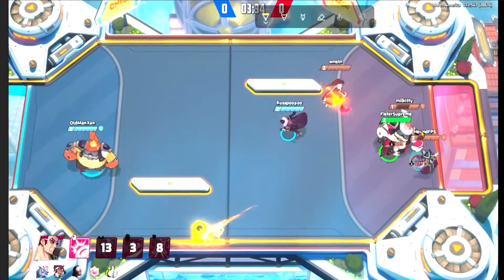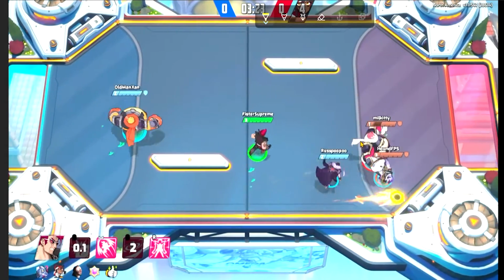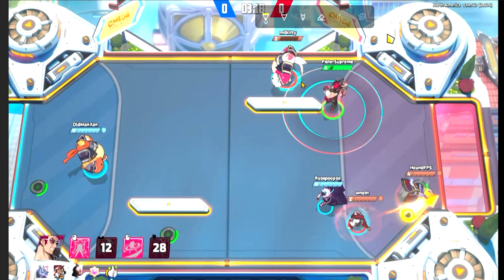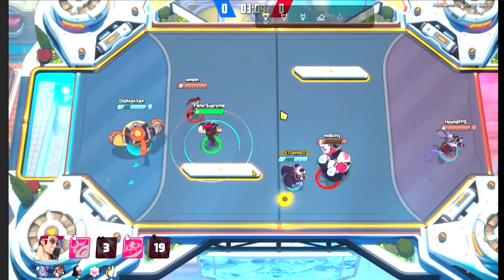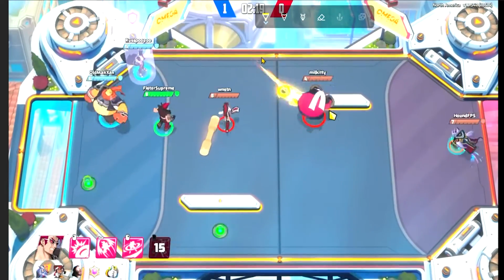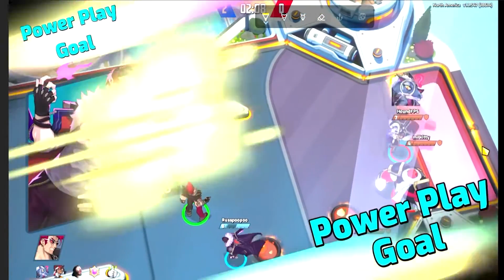Bruiser Game Review Carrying Your Omega Strikers Matches with Kills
Looking through a game with many significant plays and learning opportunities to get better at going for kills and KOing for your team.